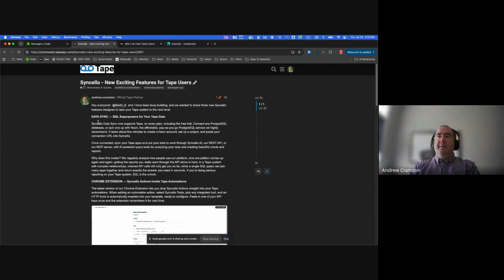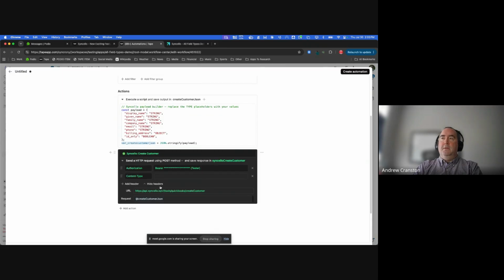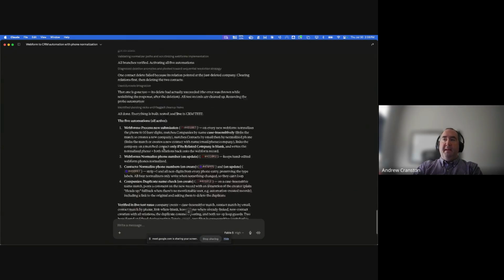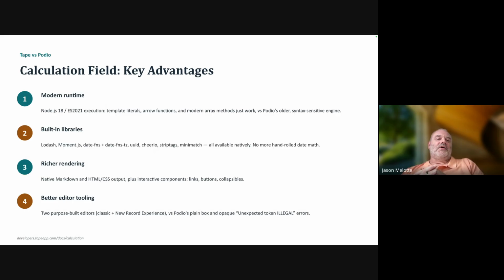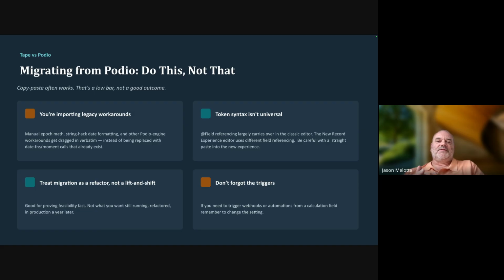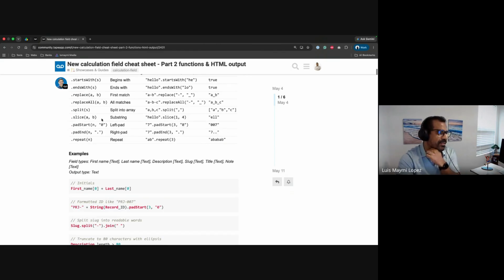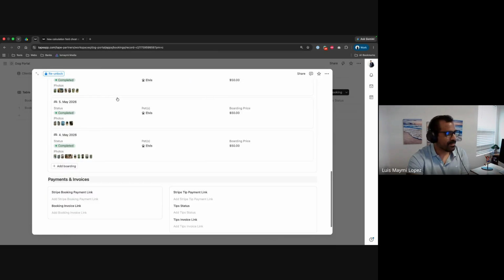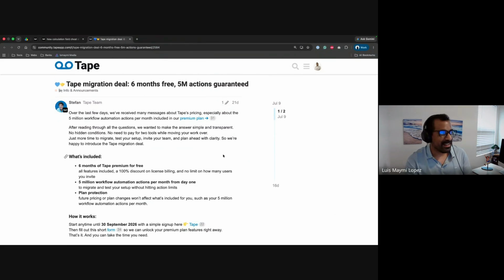How to use Tape New Calculation Field - Tape Community Webinar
In the first Tape Community webinar, we will go over a few examples of the new calculation field. We will explain the calculation field syntax & field references, functions & HTML output, dates, markdown, and best practices.